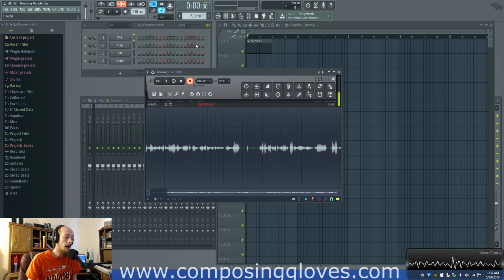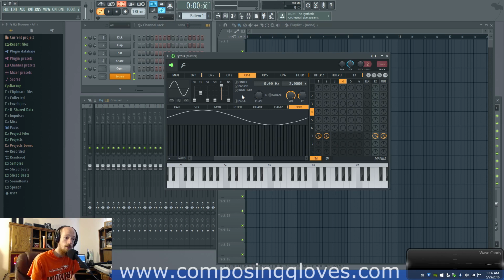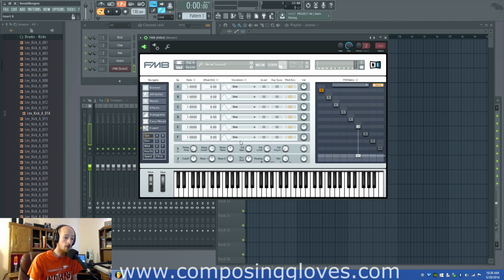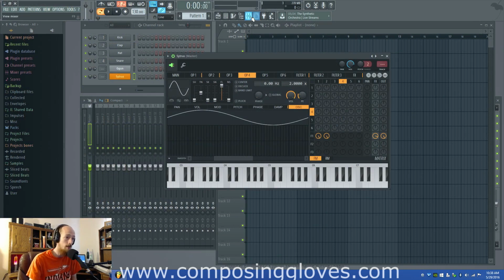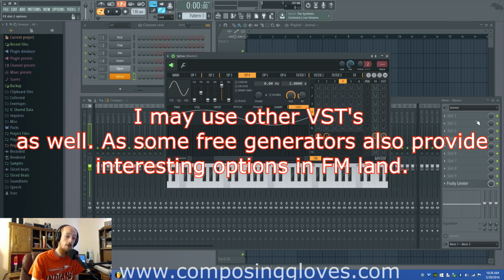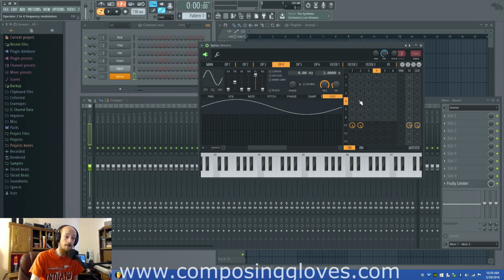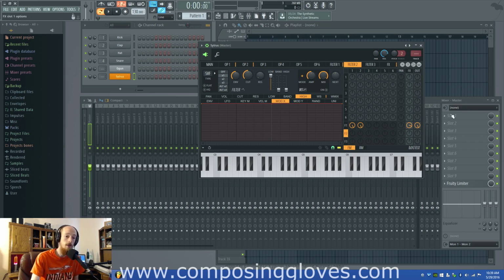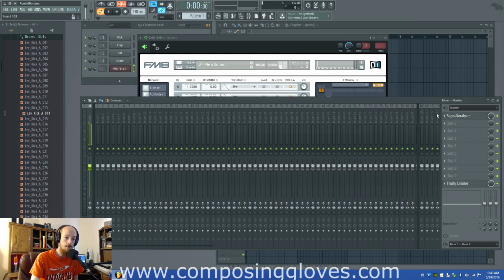Learn FM 2 - Tools I will Use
I use mostly sytrus, but FM8 comes out enough to mention it here.